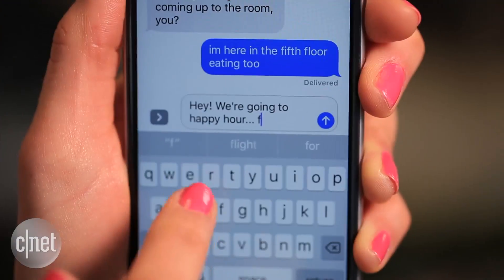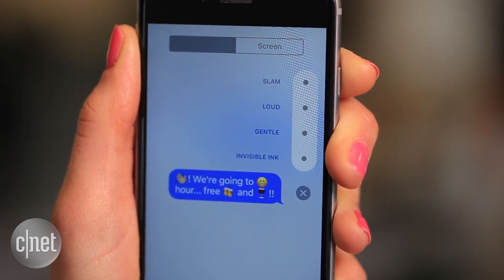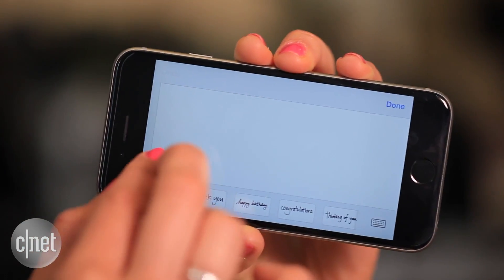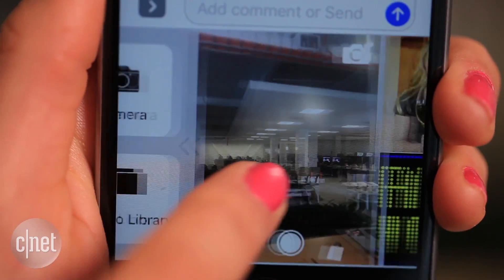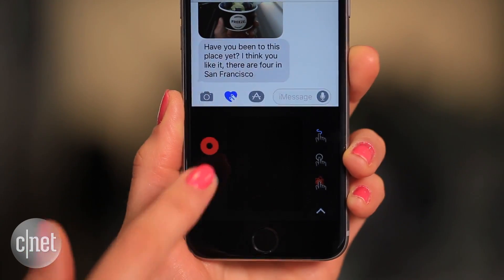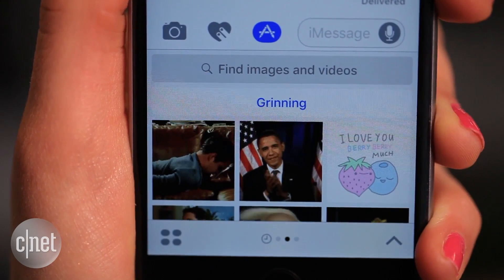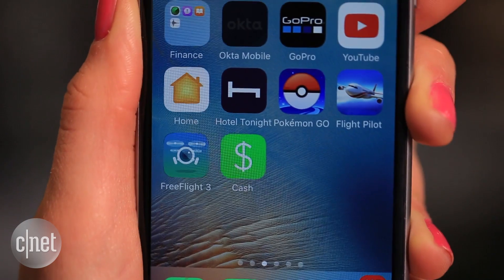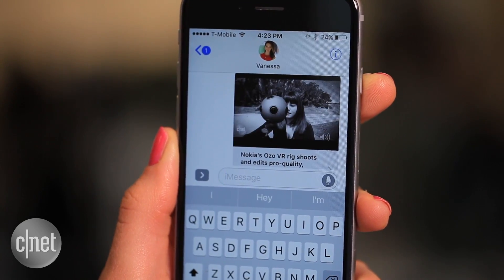iOS 10: What's new in Messages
Emoji translations, confetti and live links: Everything you need to know about the new messaging features on iOS 10.